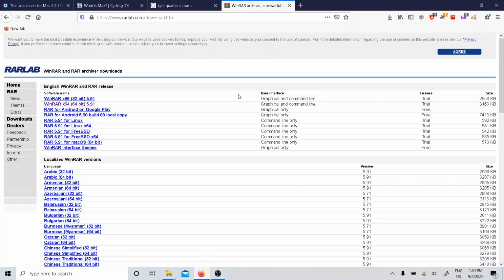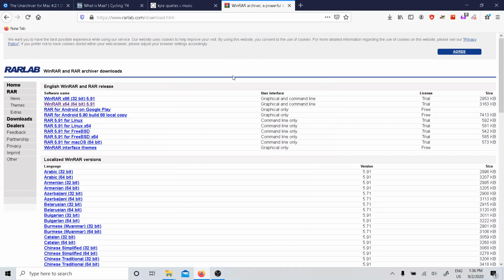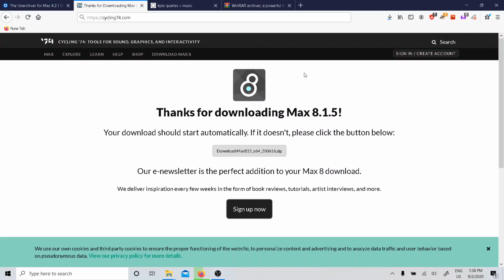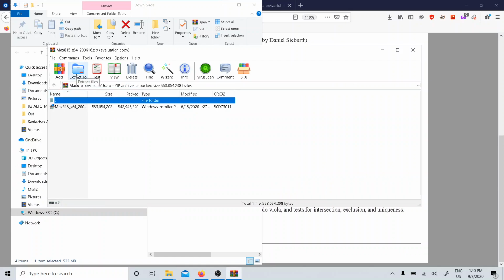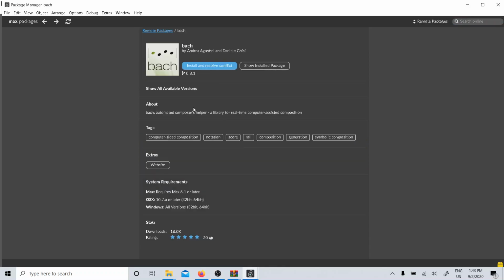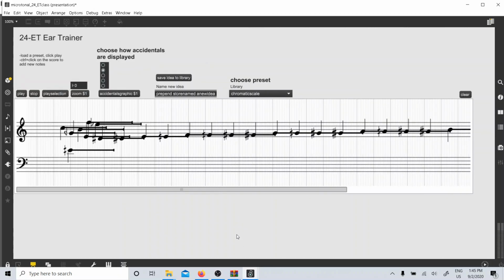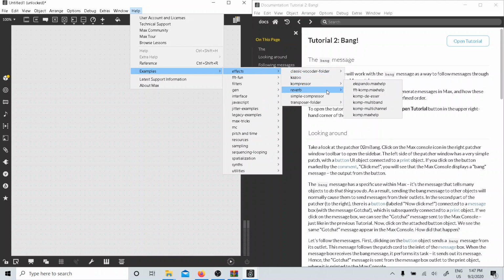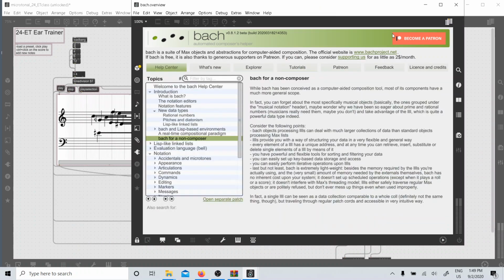Downloading and Installing Microtonal Ear-Training Patches (Max/MSP, Bach library)